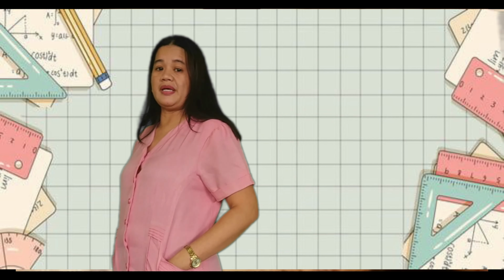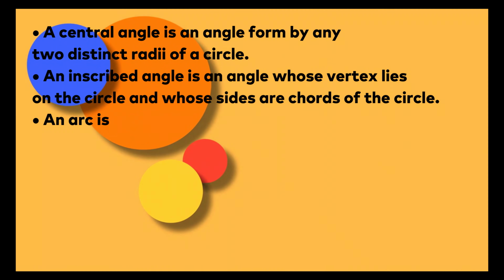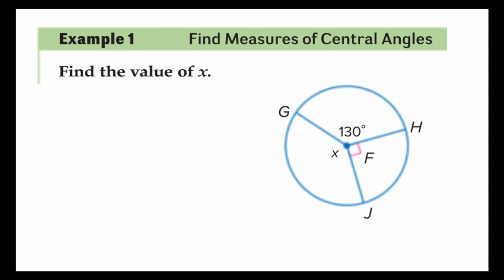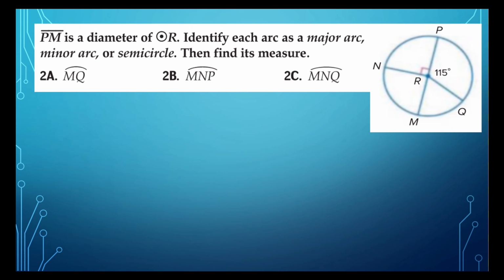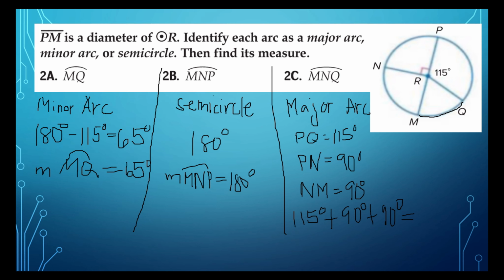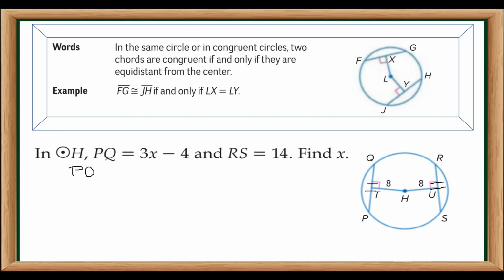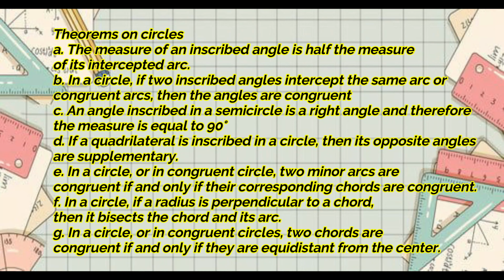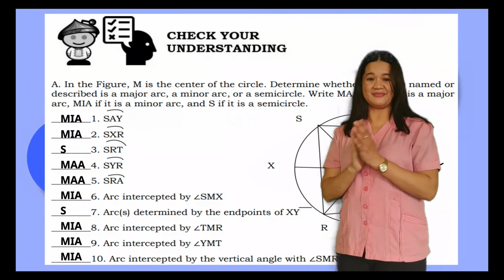Circles - Grade 10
Relations among chords, arcs, central angles and inscribed angles